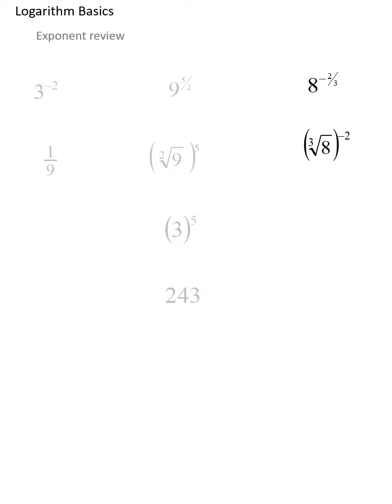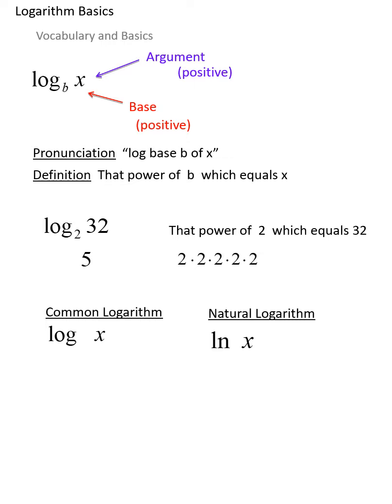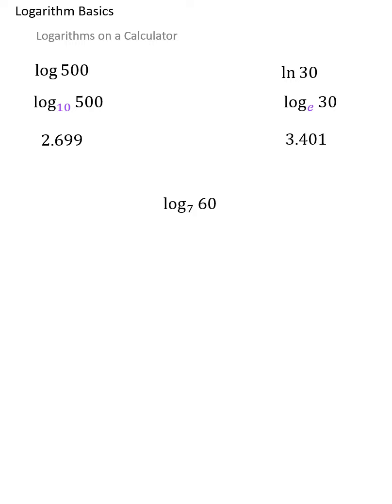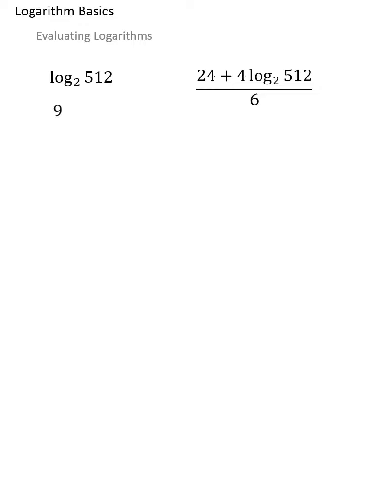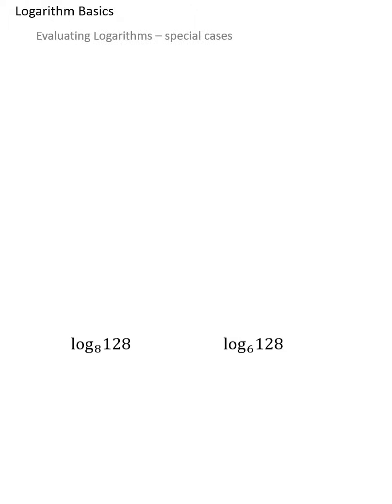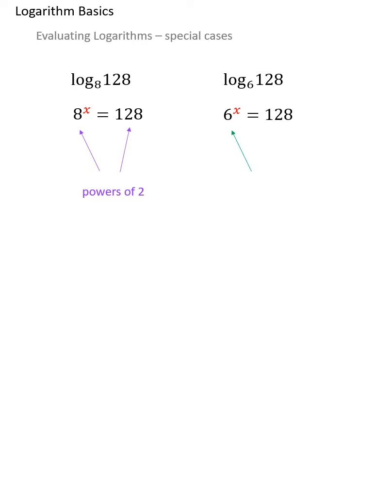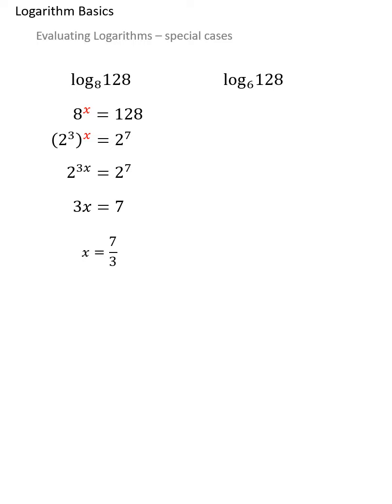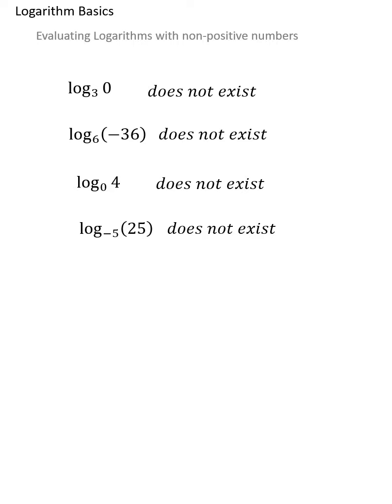logarithms and exponential functions - 1 of 4 - logarithm basics